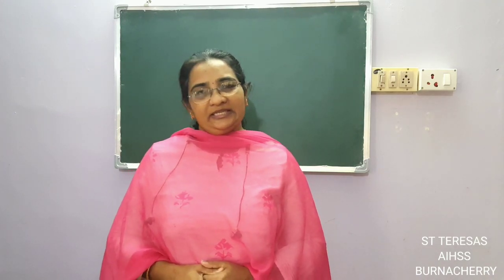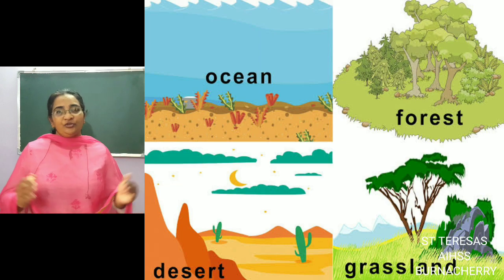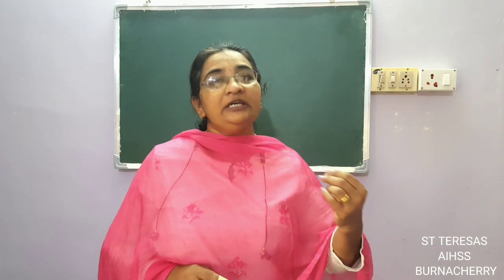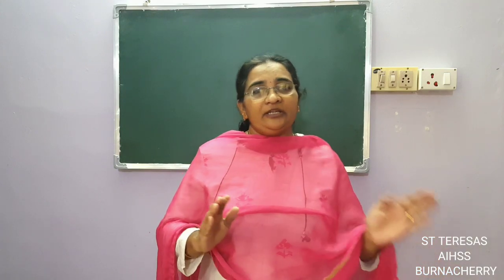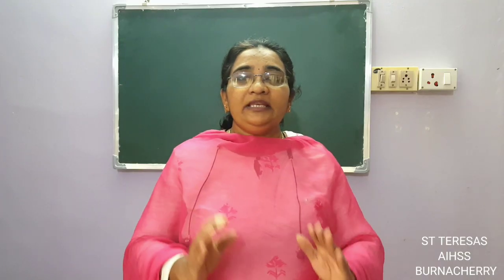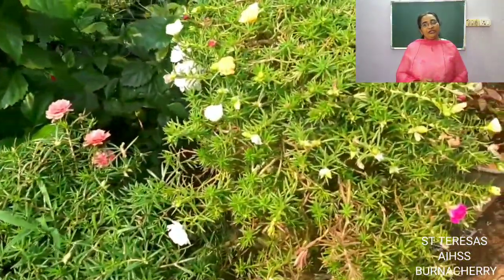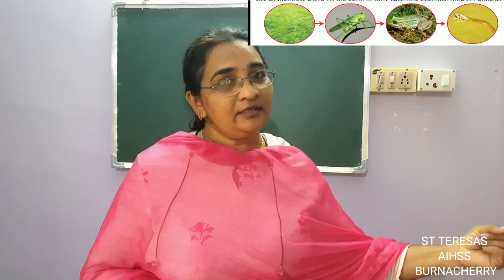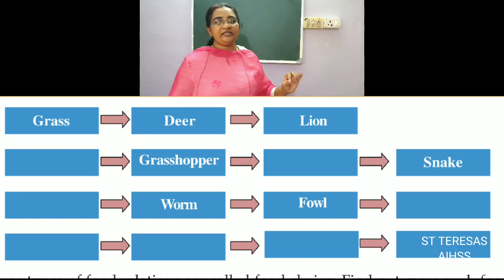LIVING IN HARMONY PART 2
UNIT 6 STD 6 KERALA SYLLABUS BASIC SCIENCE